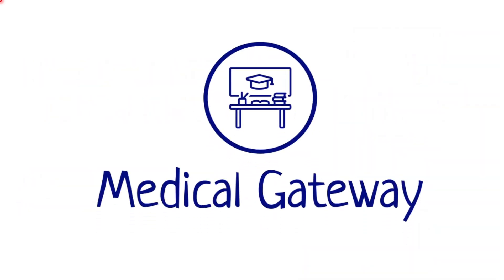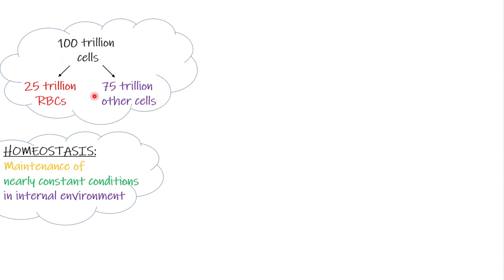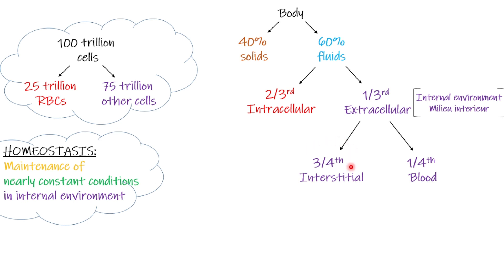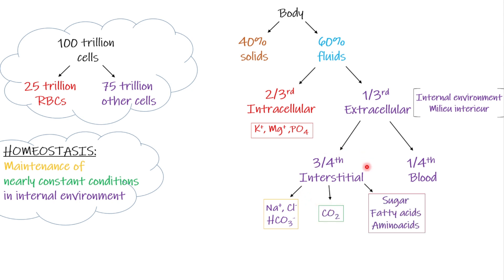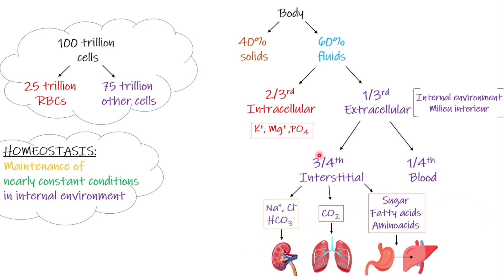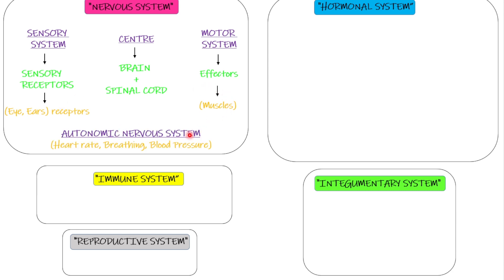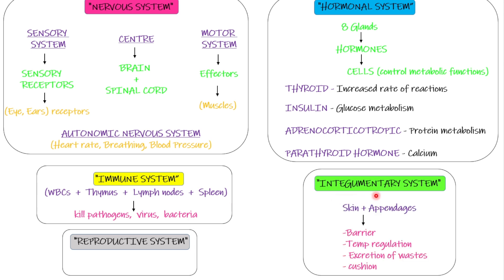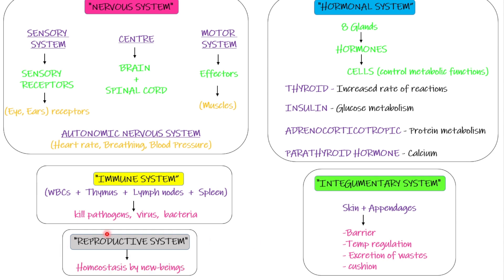Homeostasis. Chapter 1 part 1. Guyton and Hall Physiology.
To buy ‘Medical Gateway – Lecture Notes’ visit our Instagram page.

In this lecture we will study 'Homeostasis' from the book Guyton and Hall Physiology.